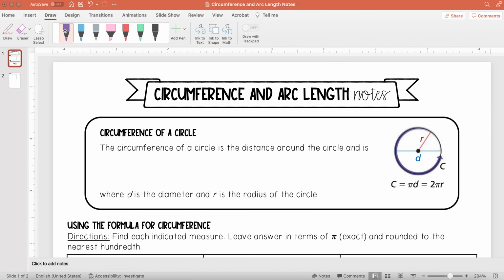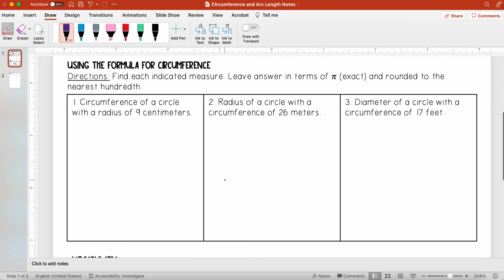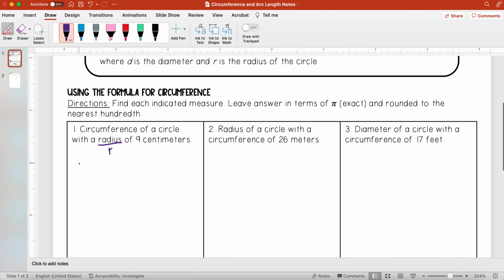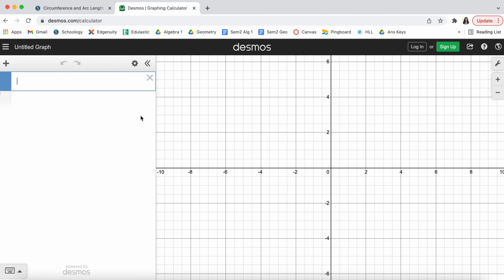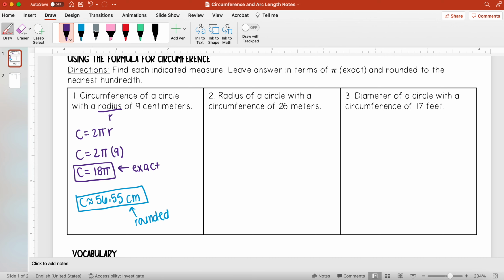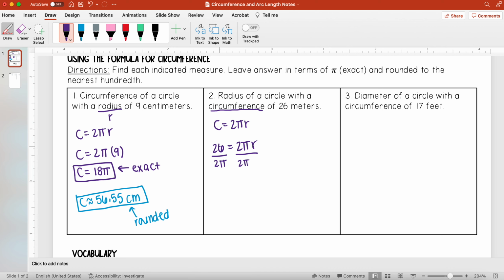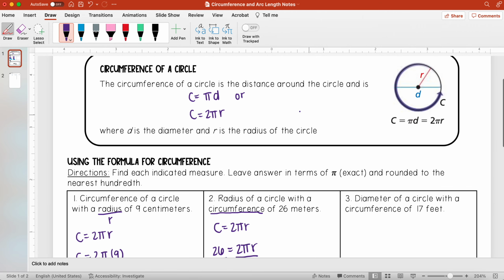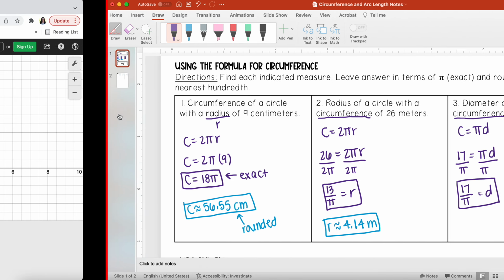Circumference of a Circle